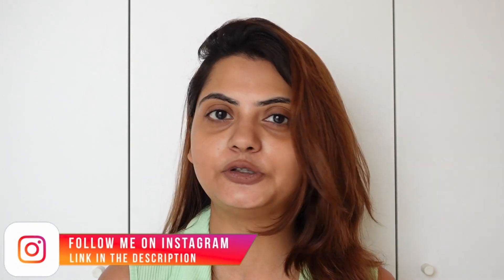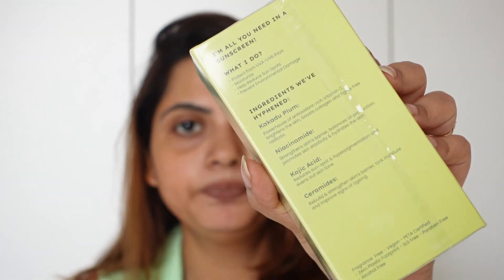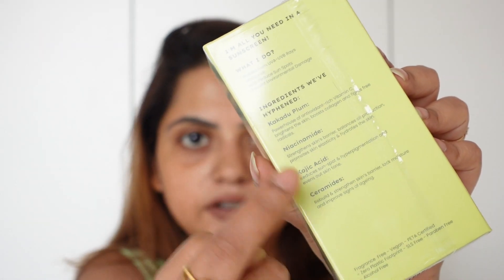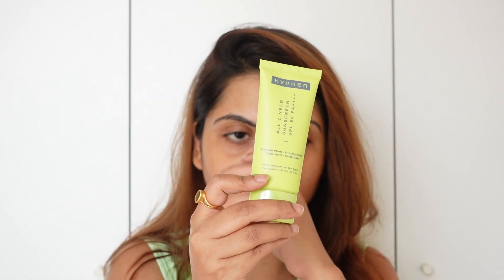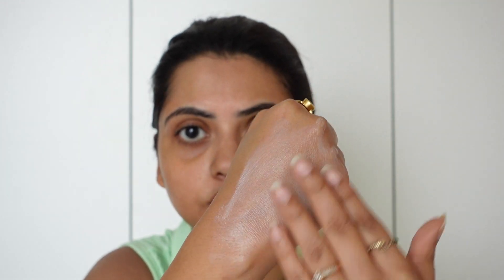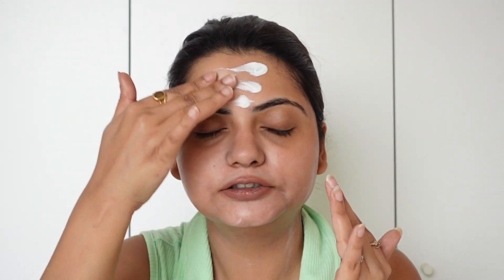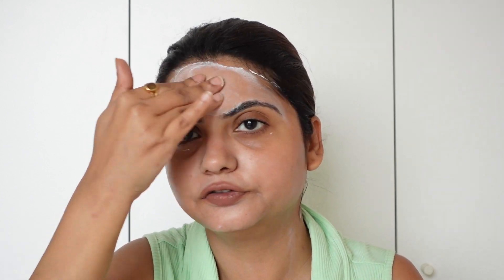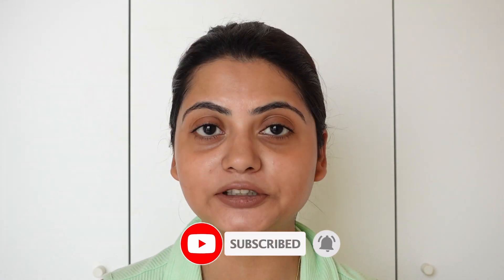Reviewing Kriti Sanon's HYPHEN All I Need Sunscreen | First Impressions | Packaging + Application💚☀️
My first impression of @KritiSanon's @letshyphen All I Need Sunscreen SPF 50 PA was not bad at all. I like the texture and consistency. It did not feel sticky and was absorbing into the skin very easily. Having said that, this is just my first impression and I'd like to test it out for a longer period for better judgment. The price point is quite affordable and I really like the packaging.